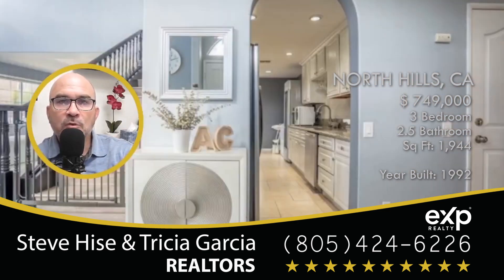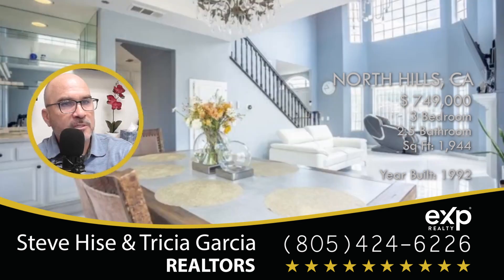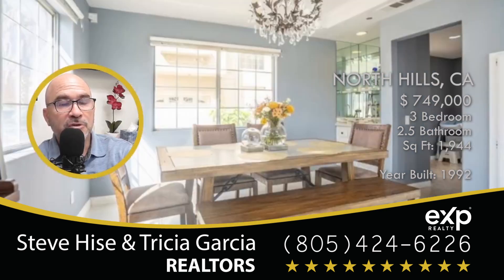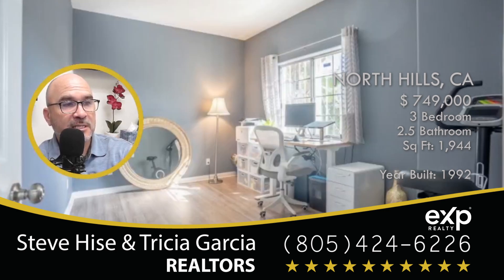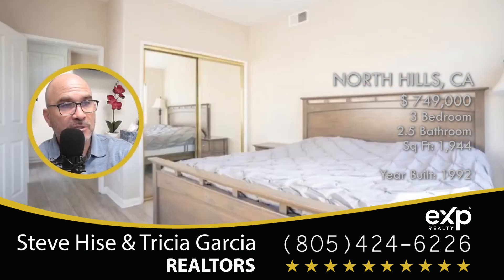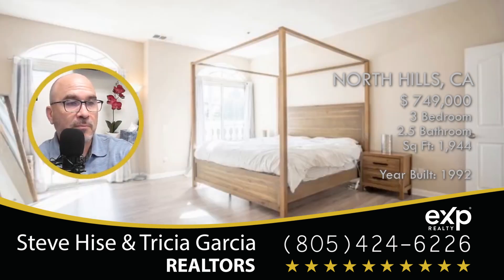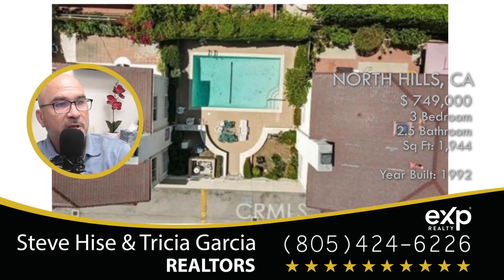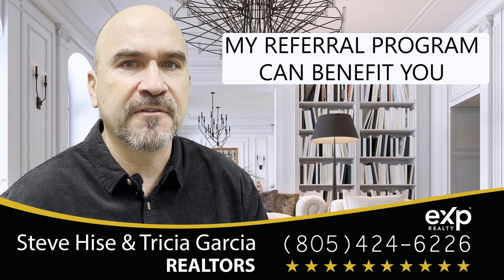NORTH HILLS CA REAL ESTATE | Homes for Sale in NORTH HILLS CA with Steve Hise (03/19/2024)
I'll show you homes for sale in North Hills CA. Book a home tour with me, Steve Hise.

Newest Listings on property in North Hills showing North Hills Real estate for sale. Zip code 91343
🏡✨ NorthHills Oasis! Master suite with walk-in closet, Juliet-style balcony, and remodeled bathroom with dual sinks, soaking tub, and quartz countertops. Two additional bedrooms upstairs perfect for family life. Cozy up by the fireplace in the living room. Formal dining room with wet bar for gatherings. Recent upgrades include remodeled bathrooms, state-of-the-art central AC/Heat, and dimmable lights throughout. Ample closet space and private front patio for outdoor retreat. HOA benefits include pool and maintenance. Walking distance to Sepulveda Gifted Magnet Program. Virtual tour available!

We get calls and emails every day from people just like you, looking for help on making their move to Simi Valley and we absolutely love it.😍 Whether you are moving in 9 days or 90 days, give us a call☎, shoot us a text📝, or send us an email📨 so we can help you make a smooth move to Simi Valley.🤠